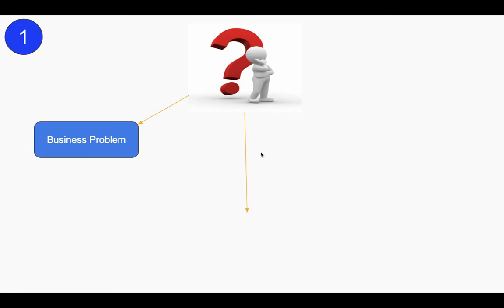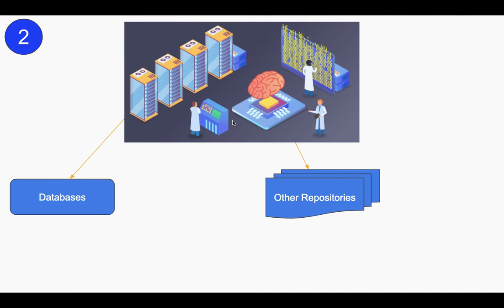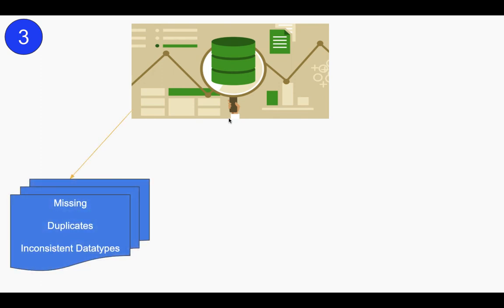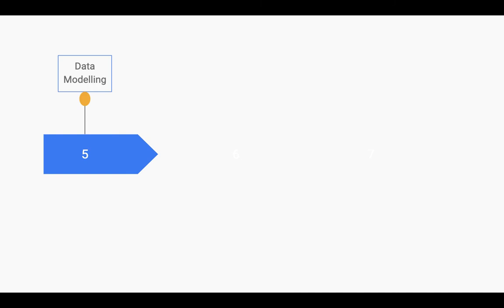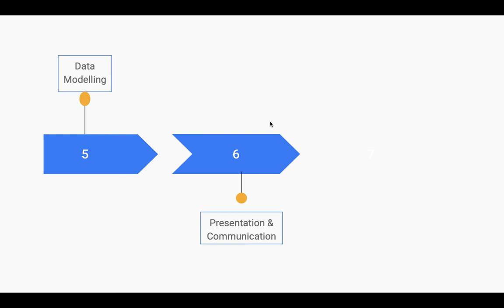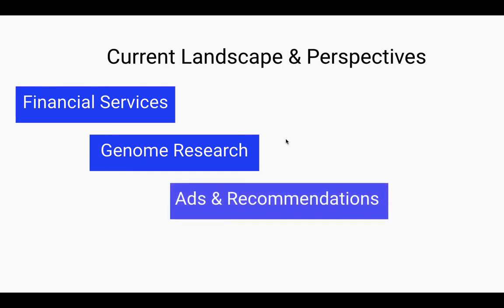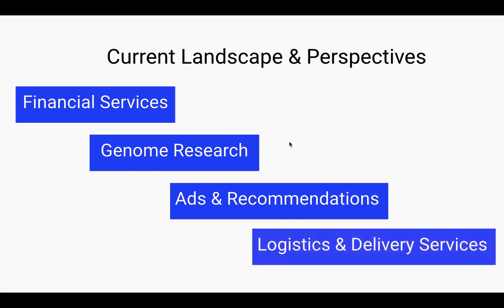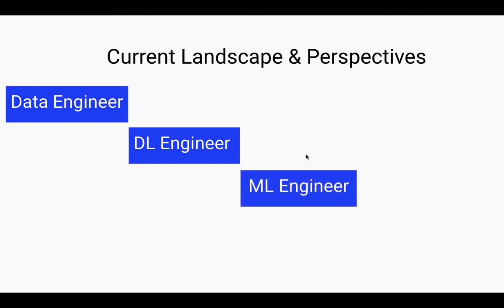Data Science and Algorithms week 1 part 2